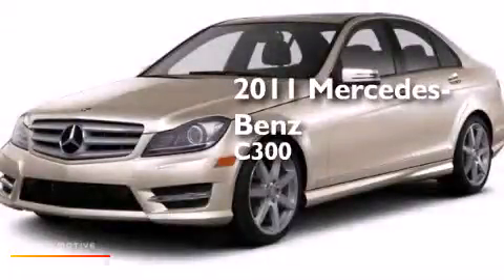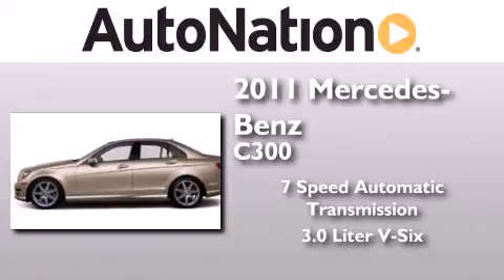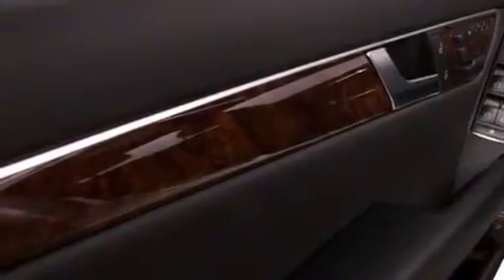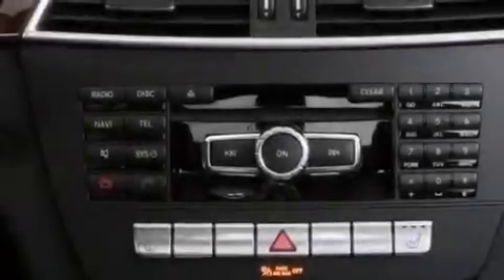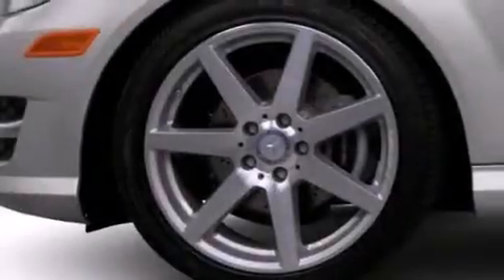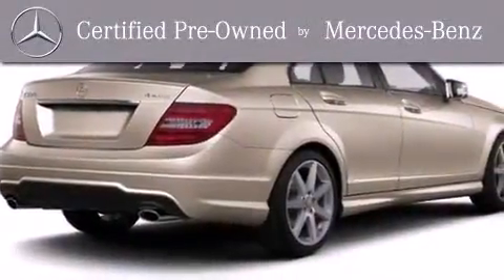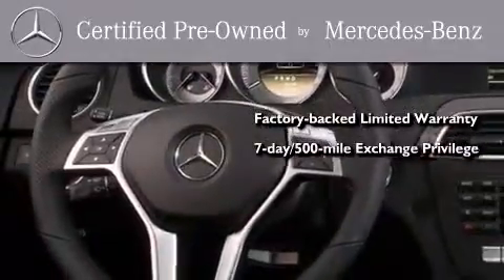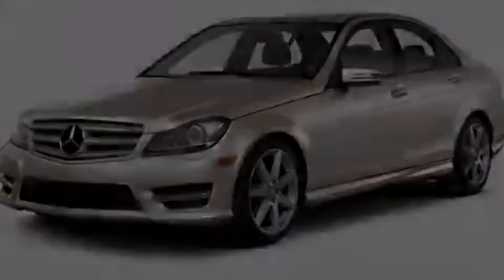2011 Mercedes-Benz C300 Sport Houston TX 77090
We have been honored to serve the Houston TX area , we promise that your experience at our dealership will exceed your expectations ! Year : 2011 Make : Mercedes-Benz Model : C300 Engine : Gas/Ethanol V6 3.0L/183 Trans . : Automatic Exterior : Pearl Beige Metallic Miles : 43,908 Interior : Beige Mercedes-Benz of Houston North 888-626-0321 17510 I-45 North Freeway Houston , TX 77090